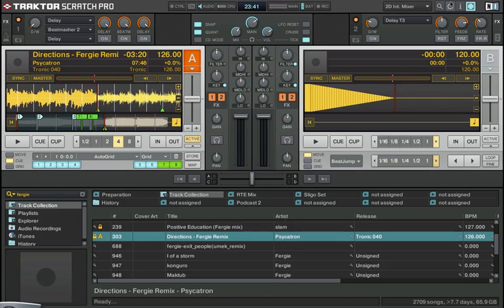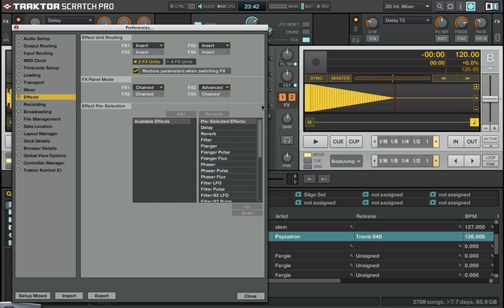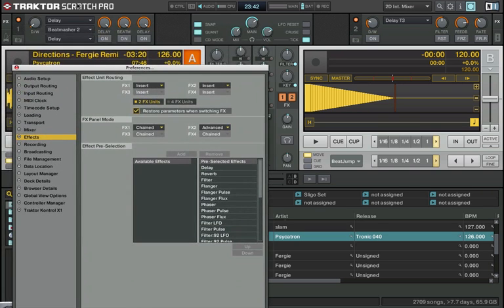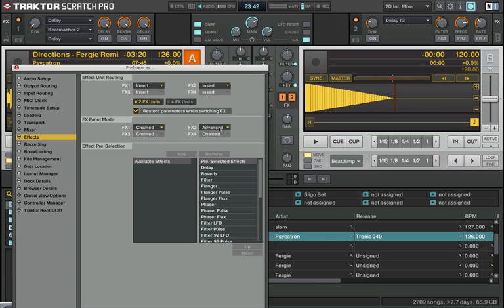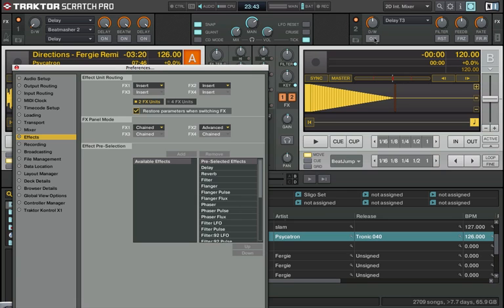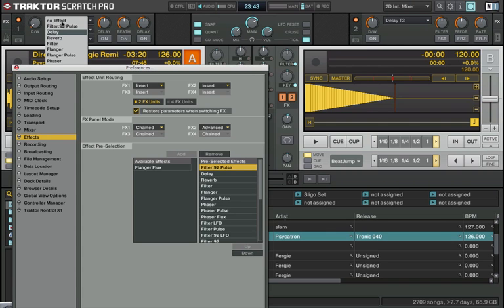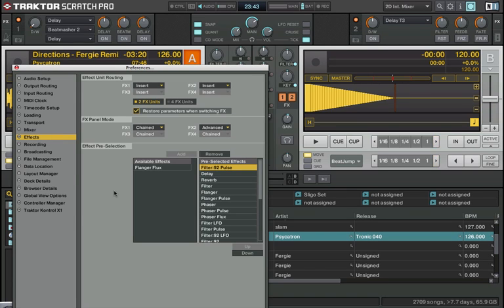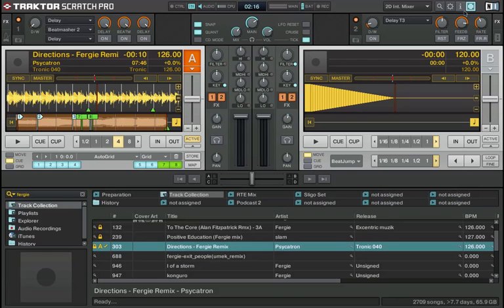traktor scratch pro T3 Pitch Delay fx